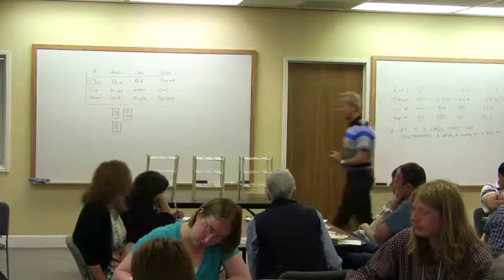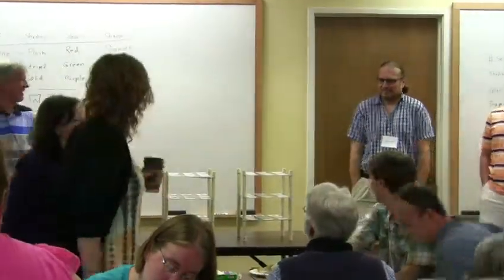Brian Conrey, "SET," part 8 of 15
Teachers explore the geometry of SET using Brian's unique SET contraption.

In this series of videos, Brian Conrey (Director, American Institute of Mathematics) leads a Math Teachers' Circle session titled "SET." Teachers explore the mathematics behind the card game SET, covering a range of topics including geometry, probability, and combinatorics.